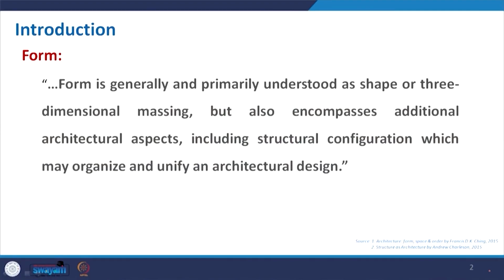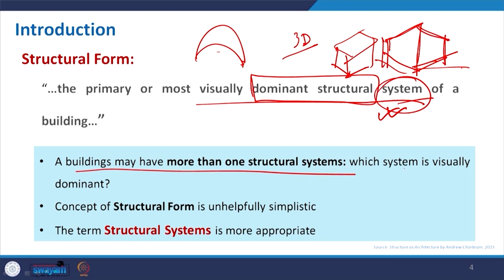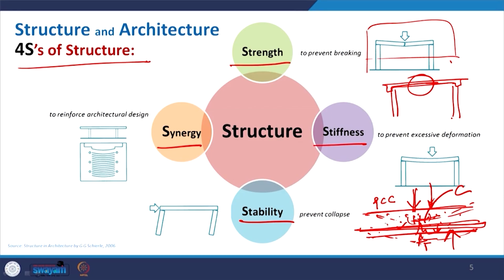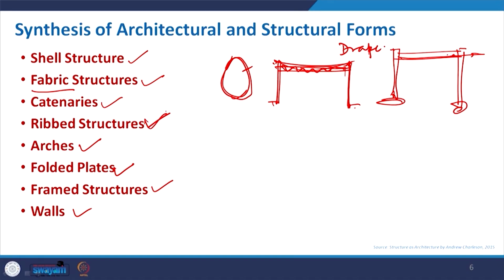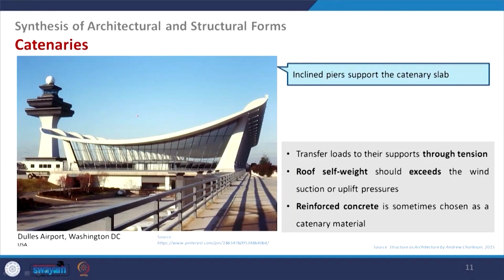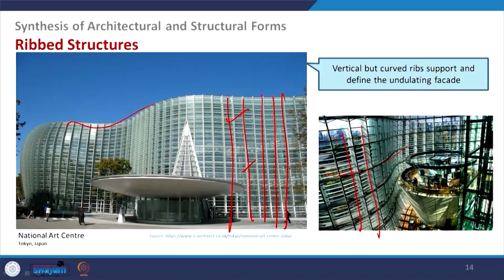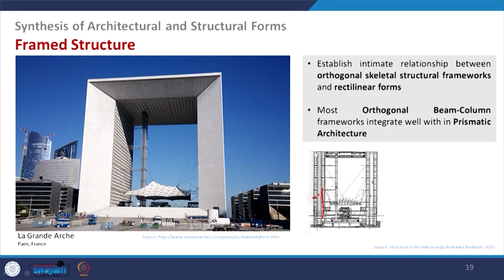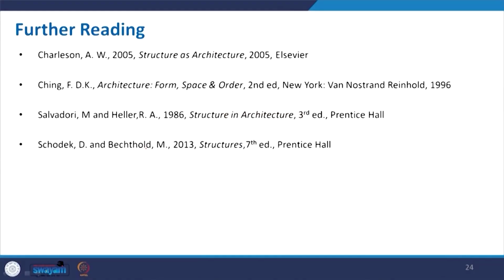Lecture-05 | Synthesis of Architectural and Structural Form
Subject: Architecture